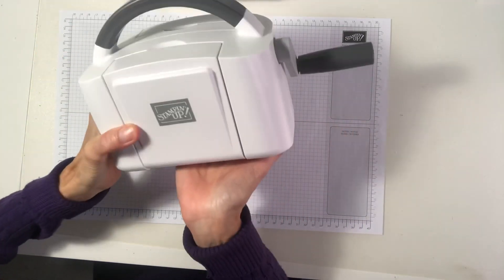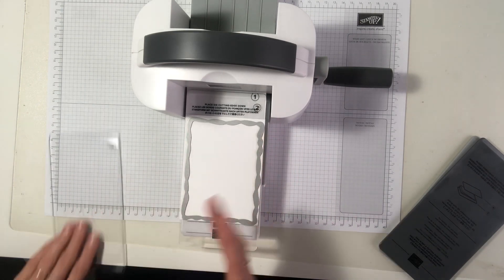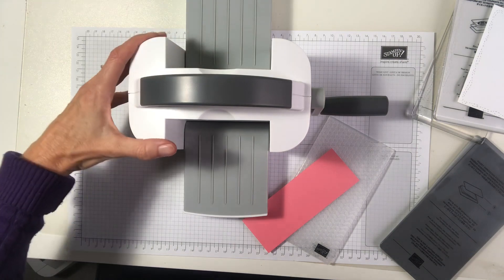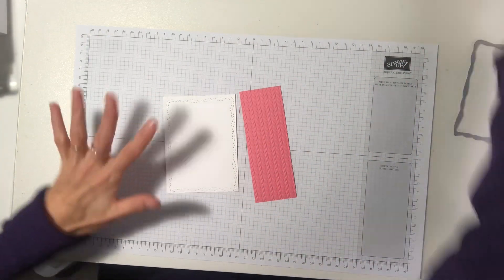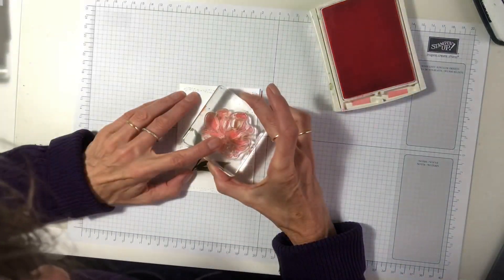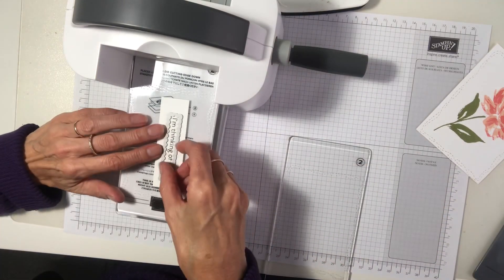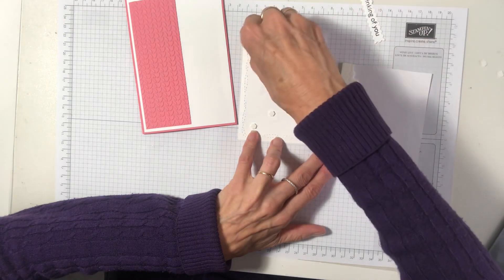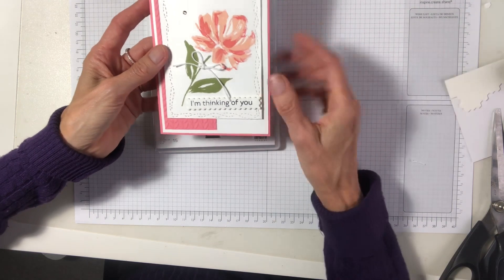Reviewing the Stampin’ Up! Mini Stampin’ Cut and Emboss Machine.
The Stampin' Up! Mini Stampin' Cut and Emboss Machine has arrived.  Follow along as I review the machine and give you some tips in using it while I create a card with you.

The card uses the new Art Gallery Bundle from the 2021 Mini Catalogue.

Love any of the products you see or any other of the wonderful Stampin’ Up! products and you are in Australia?

You love it all and you would love to get a discount each time you order? Then why not join my fun JEN's INK team. Check out 9 reasons why you need to be part of the Stampin' Up! family